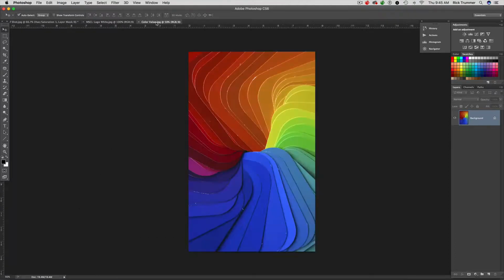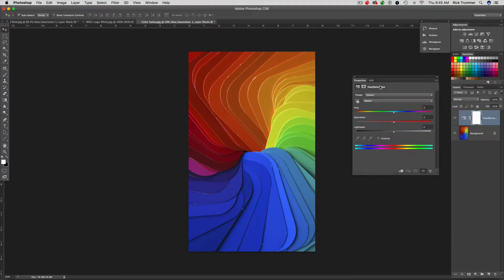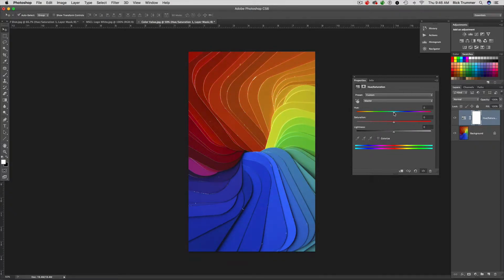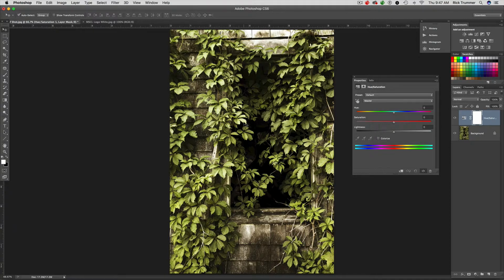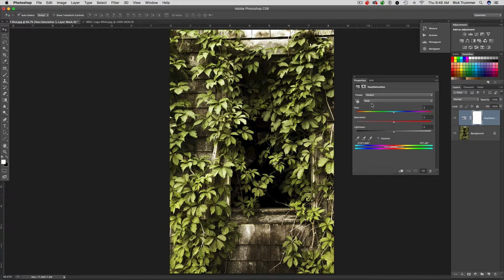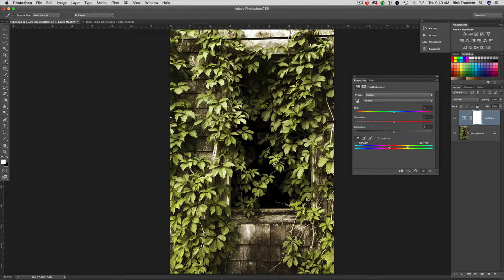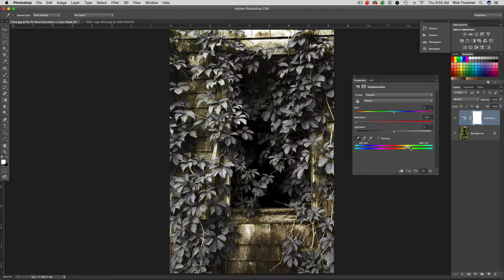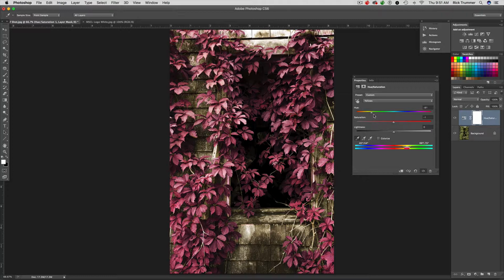Mid South Color Lab Tip of the Week #3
In this addition, Rick Trummer goes over how to isolate color using a Hue and Saturation adjustment layer in this very cool video. If you've ever had an issue with colors from the digital platform, this is the video for you.